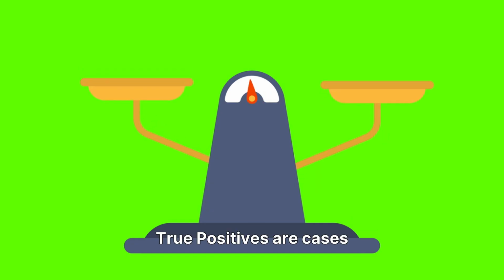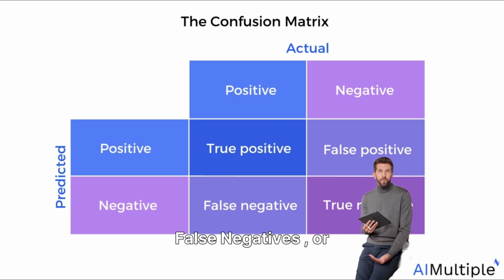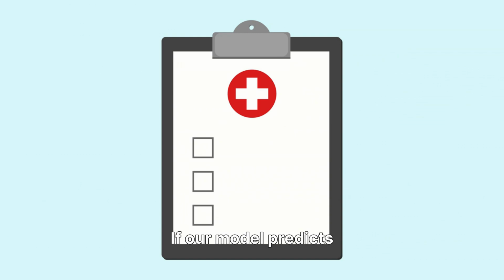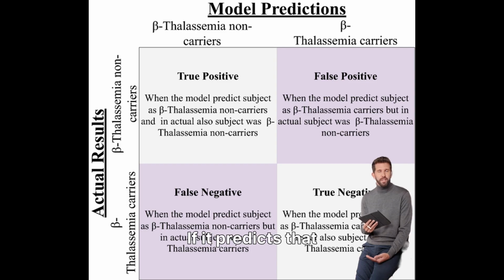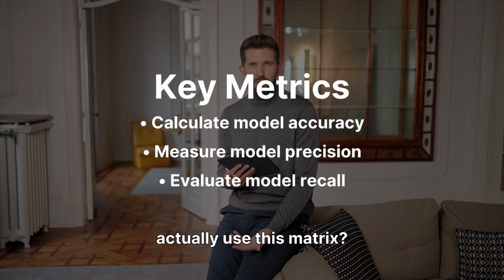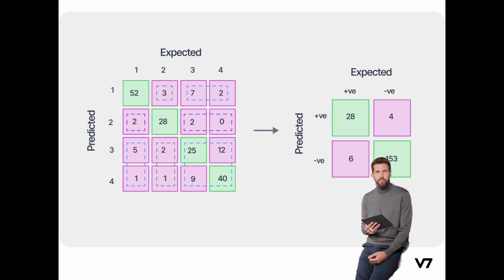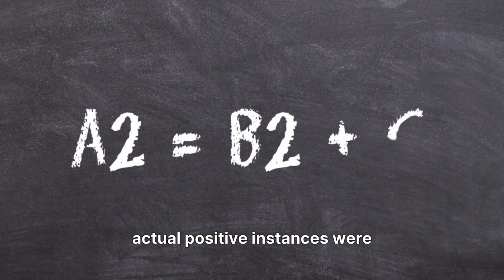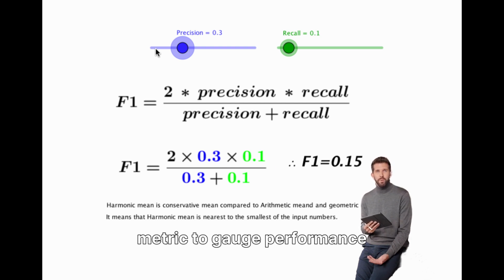Did you know one simple table can reveal everything your model gets wrong?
Did you know a confusion matrix is one of the most powerful tools for evaluating machine learning models — and most beginners ignore it? In this video, I explain what a confusion matrix is, how it works, and how it breaks down predictions into true positives, false positives, true negatives, and false negatives.
We’ll analyse what each section means, how to interpret model errors, and why this matrix is essential for improving precision, recall, accuracy, and overall model performance.
If you want a clear, practical understanding of how to diagnose your model’s strengths and weaknesses, this guide makes the confusion matrix easy to grasp.